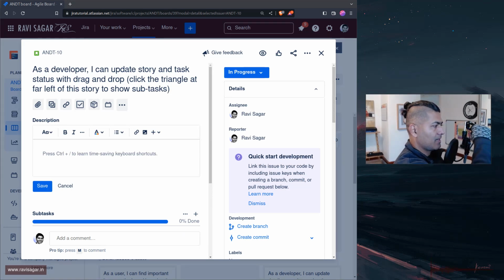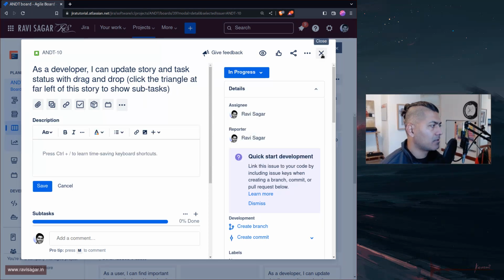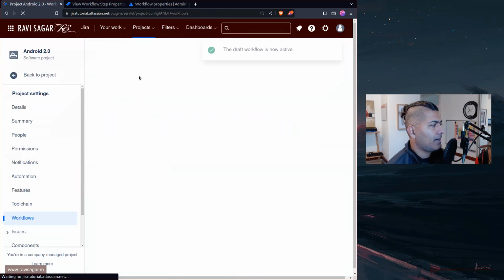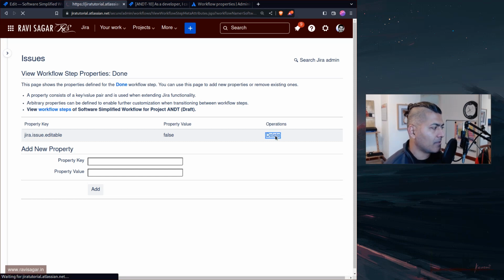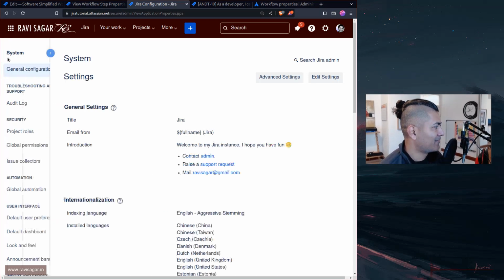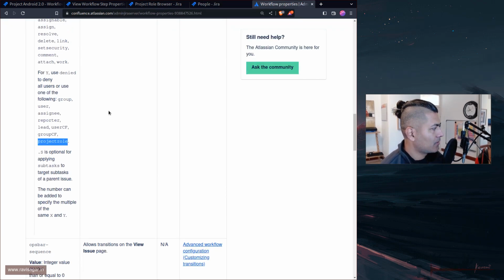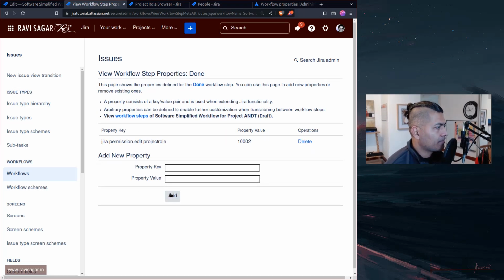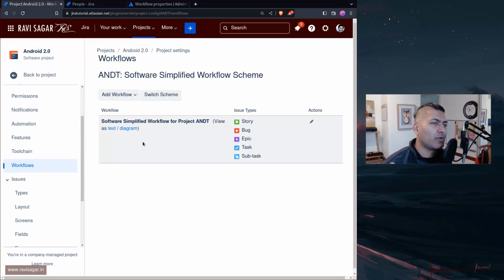Jira Cloud - Restrict editing but allow subtasks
You can restrict issue editing to specific role but at the same time allow them to add sub tasks as well.